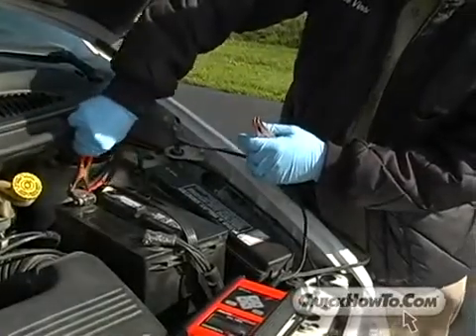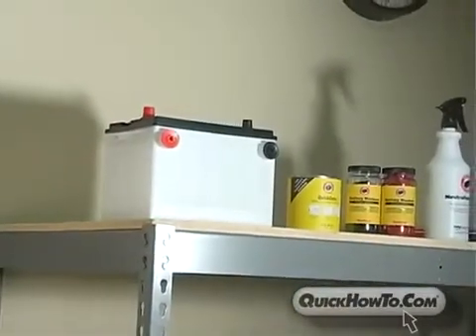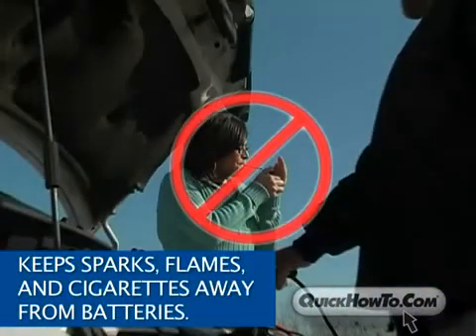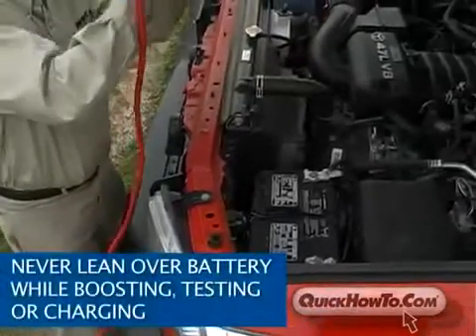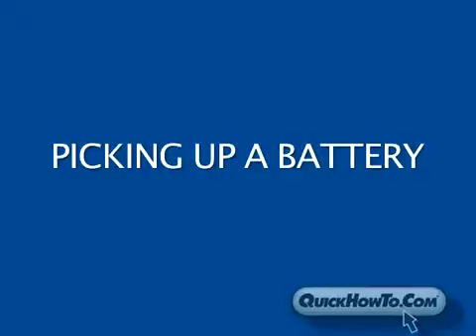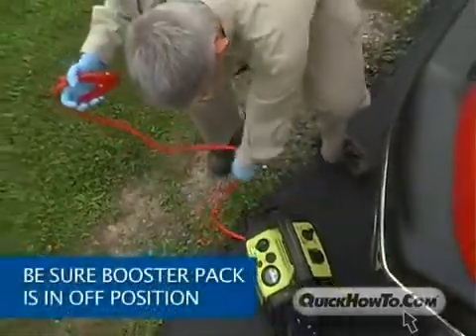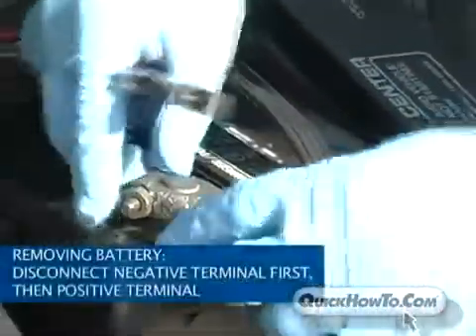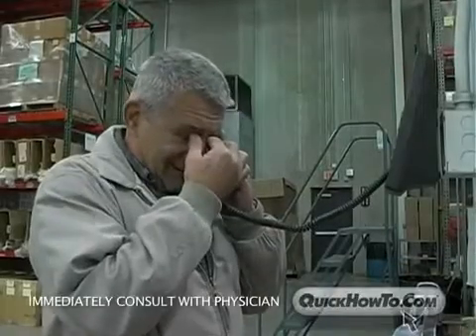General Battery Safety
Automotive battery safety.  Handling, PPE,